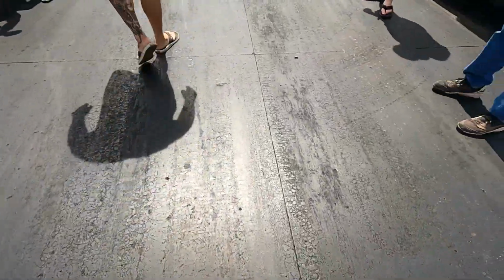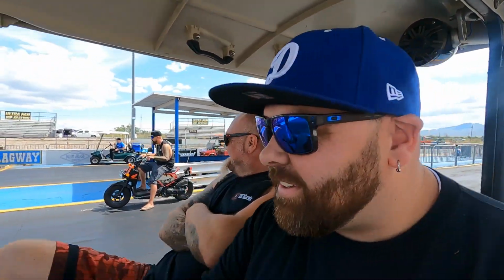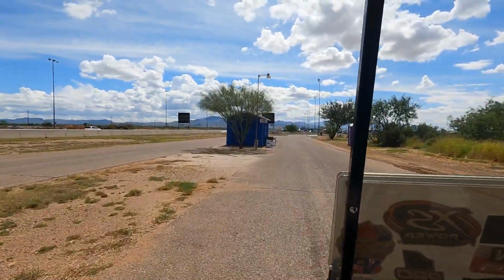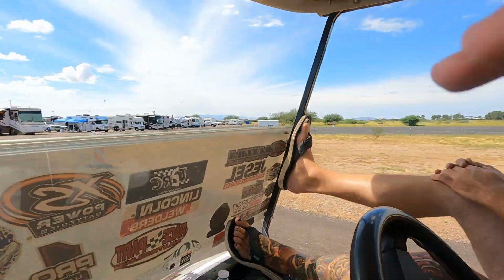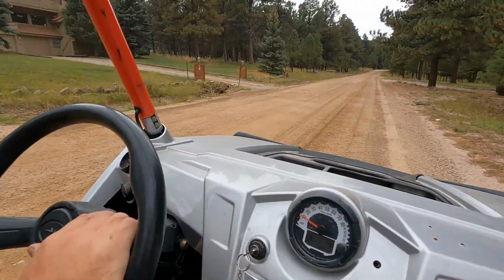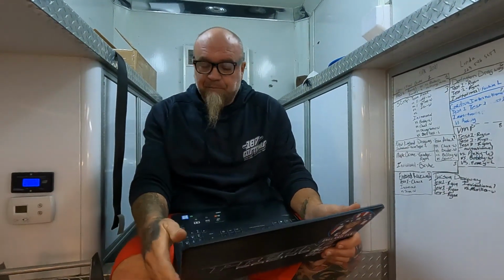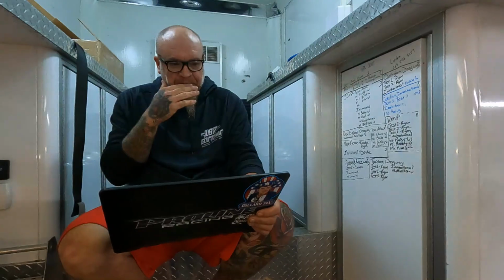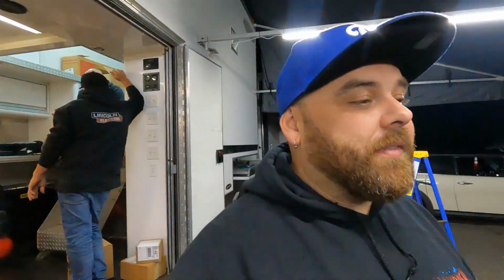NPK Round 10 Recap from Tucson Dragway...Not What We Planned!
Recap from NPK Round 10 at Tucson Dragway. Welcome to the sh*+show!